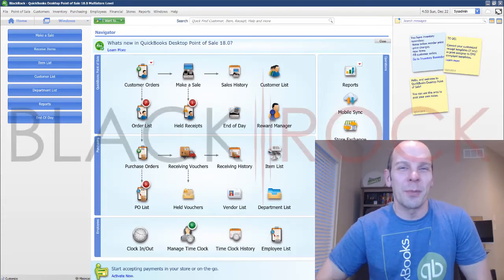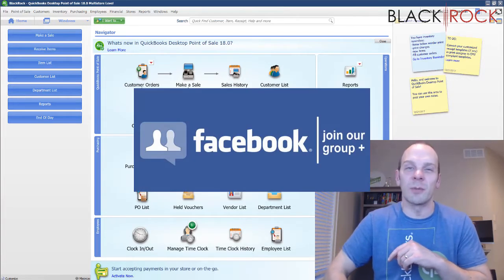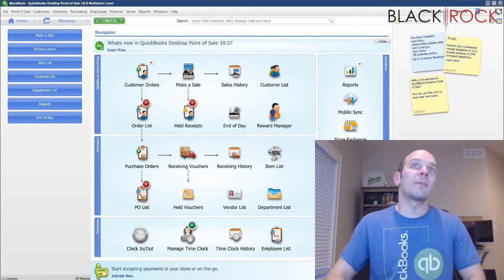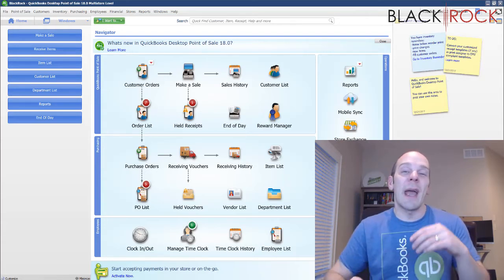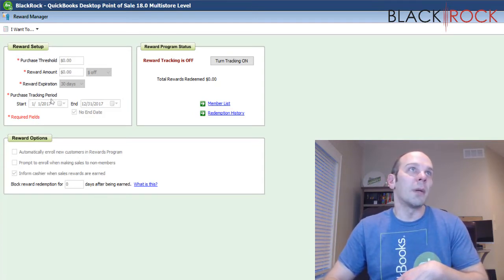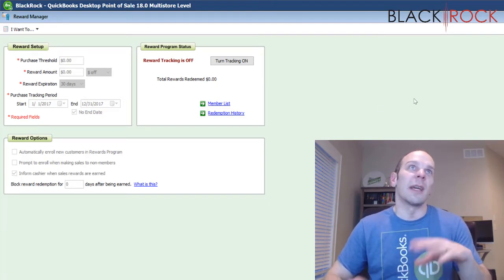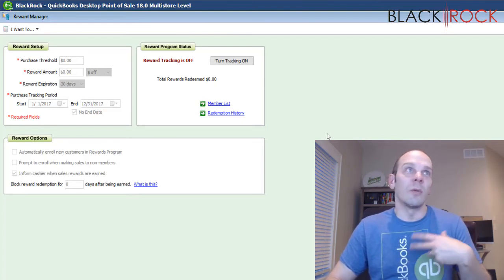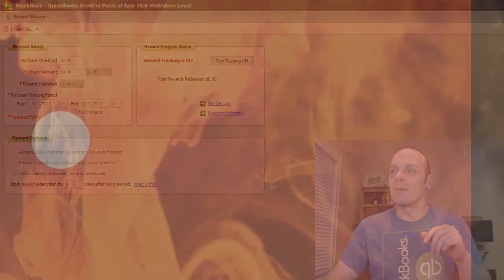QuickBooks POS: Loyalty Program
QuickBooks POS loyalty program - Intuit QuickBooks Point of Sale desktop 18

How to implement loyalty program for your retail business
8 types of customer loyalty programs as many as 84% of consumers say they're more apt to stick with a brand that offers a loyalty program.

The Point of Sale (pos) or point of purchase (pop) is the time and place where a retail transaction is completed how to enter home depot pro xtra loyalty receipts in QuickBooks - hammerzen. QuickBooks POS: Loyalty Program
How to enter home depot pro loyalty receipts in QuickBooks hammerzen.
Dymo brother epson cognitive etc thermal printers are not usually used for QuickBooks POS but you can. POS loyalty programs.
QuickBooks Point of Sale 2015 has also really done a great job in updating the look and feel of the user interface QuickBooks pro coupon amazon july 2018 QuickBooks coupon codes 100 off QuickBooks pro desktop program QuickBooks POS discounts - giving discounts on sales and discount reporting QuickBooks Point of Sale desktop support. QuickBooks Point of Sale desktop 12. QuickBooks POS: Loyalty Program.

Still thnking how to implement loyalty program in your business the different types of customer loyalty programs loyalty programs are structured marketing strategies designed by merchants to encourage customers to continue to shop at or use the services of businesses associated with each program or service is purchased, commonly using a Point of Sale system to complete the transaction

Intuit has released the all new version of QuickBooks Point of Sale desktop software

How to implement loyalty program for norwegian clients. QuickBooks POS: Loyalty Program.

This article covers some common types of customer loyalty programs along with examples a customer loyalty program is a rewards program offered by a company to customers who frequently make purchases

Point of Sale refers to the time at which a cardholder and a merchant complete a transaction